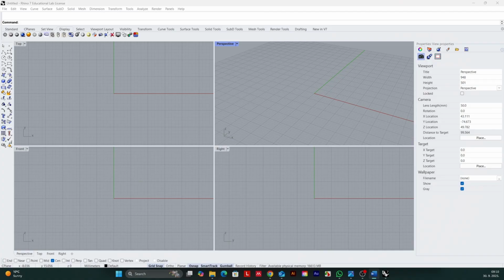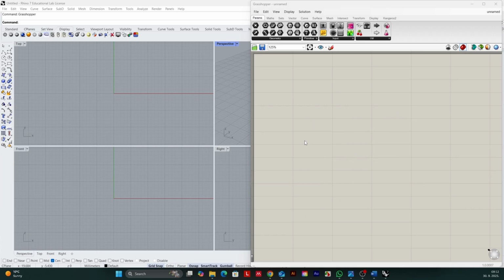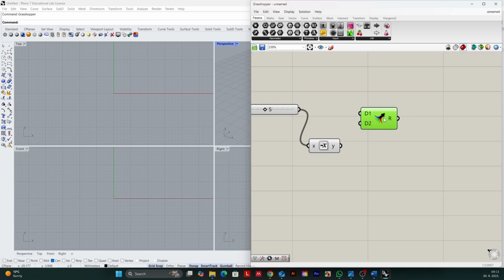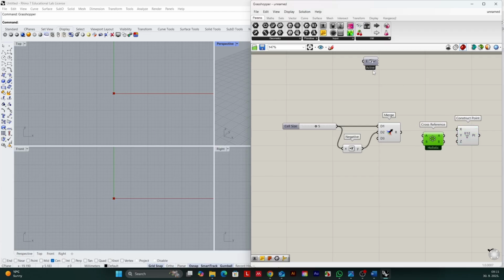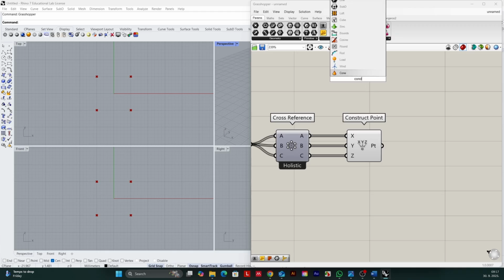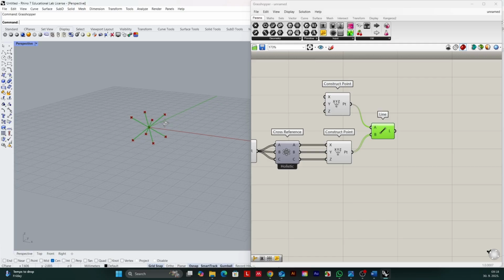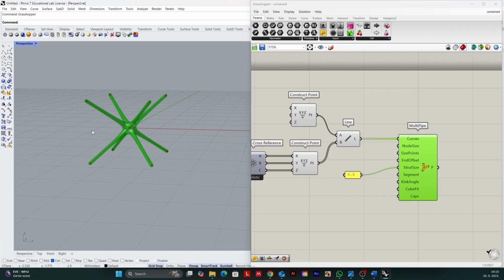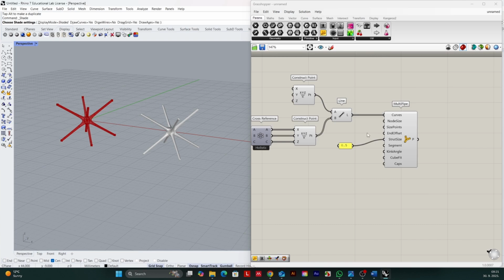Body Centered Cubic (BCC) Unit – Fully parameterized geometry in Rhino Grasshopper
Parametric modeling in Rhino Grasshopper – advanced design workflows.